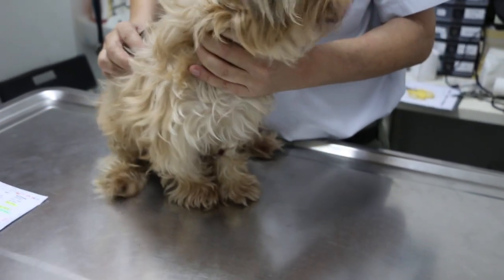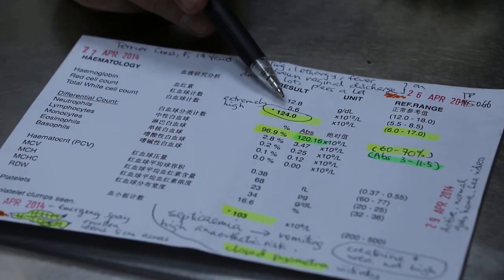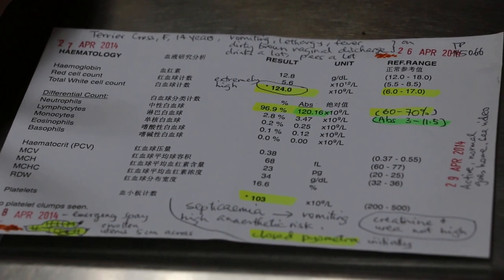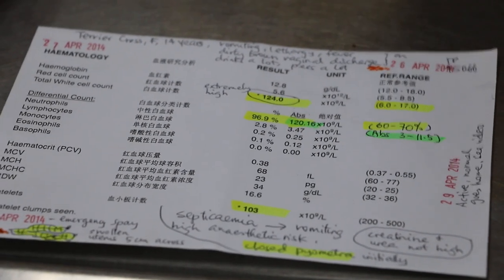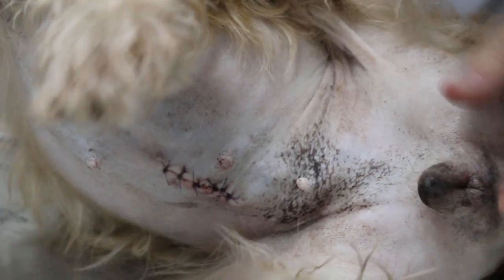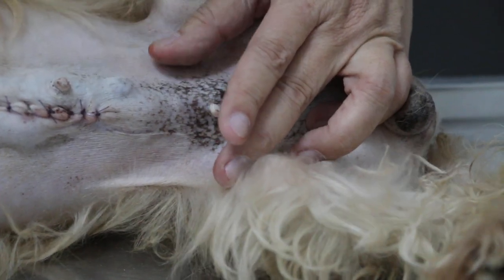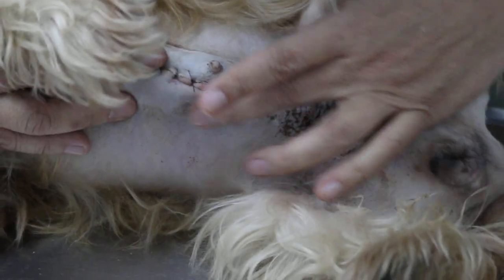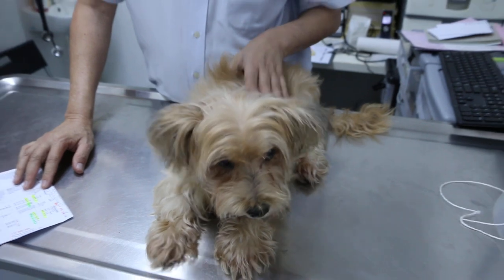Pyometra - Blood test - Septicaemia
A very high total white cell count and low platelets indicated septicaemia in this dog passing reddish brown vaginal discharge. A poor chance of survival was given based on this septicaemia. So the owners decided ro binng the dog home to die as there was no point spending money on operation and getting a dead dog.

I followed up this case by phoning the owner. He agreed to the spay. The dog survived and everybody was happy. This dog had breast tumours some 2 years ago and the other side now has tumours.